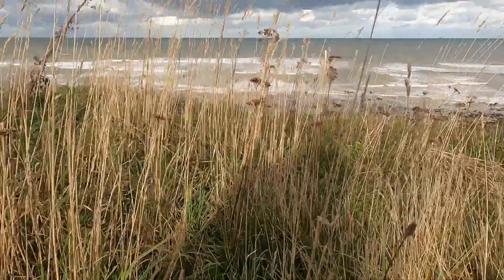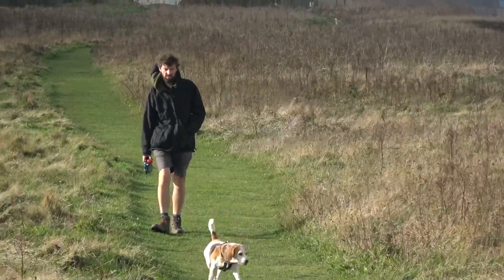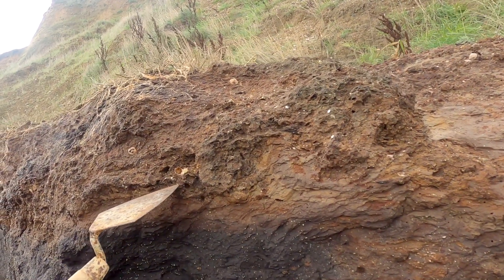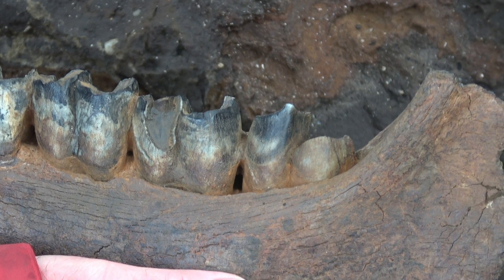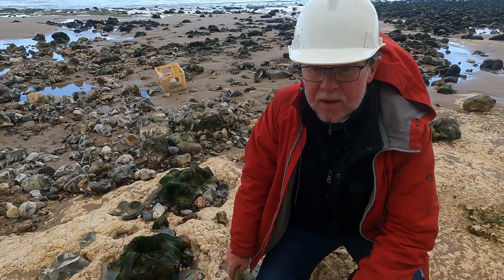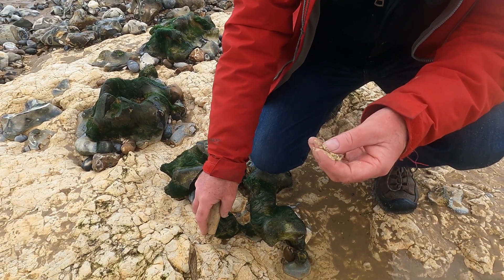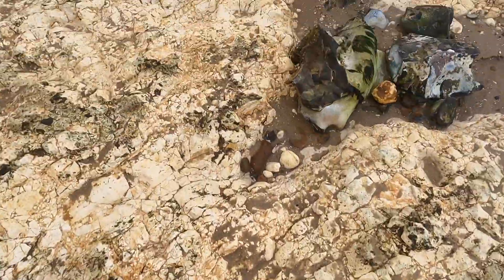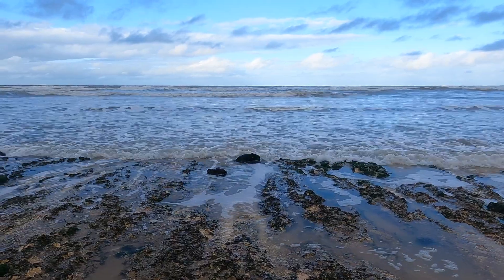North Norfolk's Deep History Coast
Geologist, Martin Warren, explores the 'Deep History Coast' at West Runton in North Norfolk. An acknowledged expert in his field, Martin explains how the cliffs and shoreline act as a geological time-machine. He reveals hidden secrets and mysteries of the coast, including a rare fossil which has been identified as the lower jawbone of a prehistoric rhinoceros. WARNING regarding responsible fossil collecting. If you are exploring the North Norfolk Coast please do not dig into cliffs as there is a constant risk of cliff falls. Sites are also protected under UK SSSI Law (Sites of special scientific interest). Please report any significant fossil finds to the local museum who will be pleased to offer advice and ALWAYS CHECK THE TIDE TIMES when venturing along the coastline.